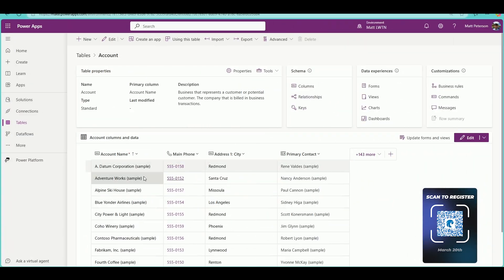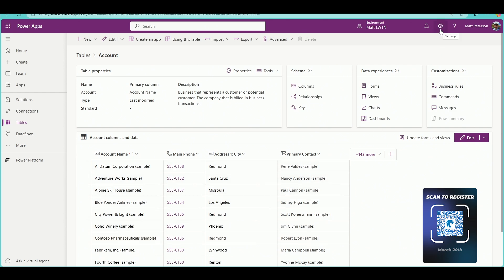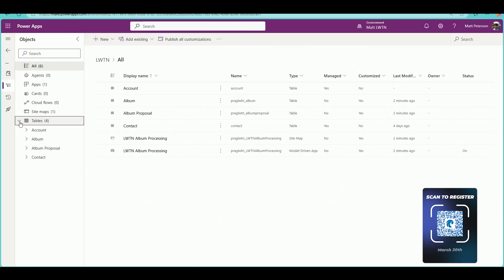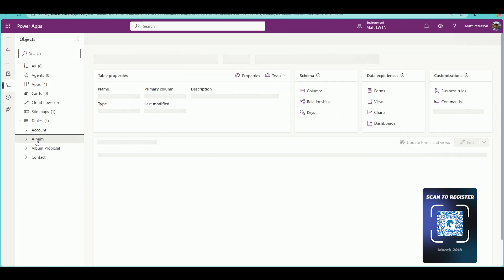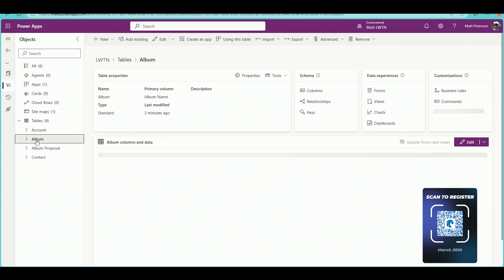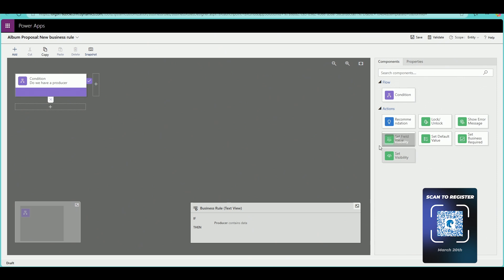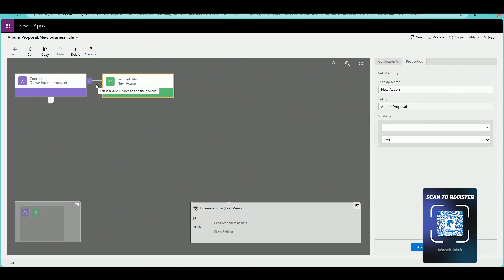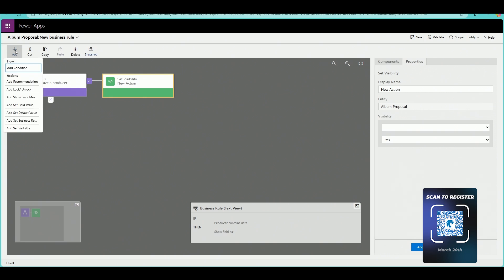Free Live Event: Model Driven Apps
Join us as Matt teaches a comprehensive overview of creating a model-driven app using Dataverse. The session will start with an introduction to the reasons for choosing a model-driven app over a canvas app, and it will emphasize the necessity of Dataverse.

We will learn to build our application together and go through the ins and outs of Dataverse. Some of the hands-on topics that will be covered are modifying tables, adding custom columns, and adjusting views and forms to meet specific requirements.

Additionally, we will focus on enhancing the user experience by incorporating components like subgrids, quick view forms, business rules, sharing your app, and data security.